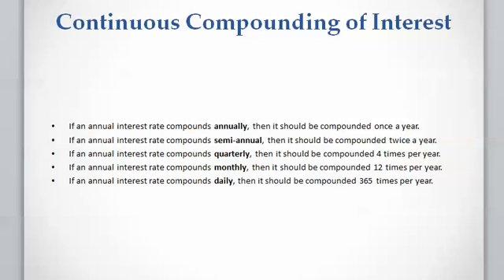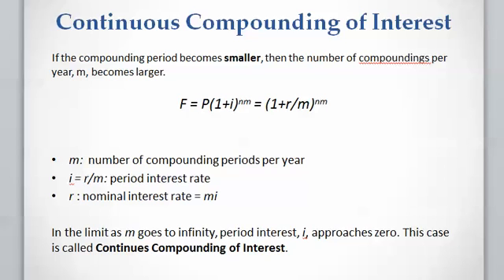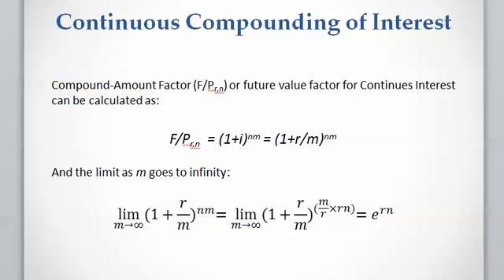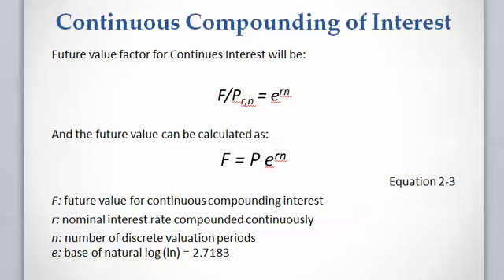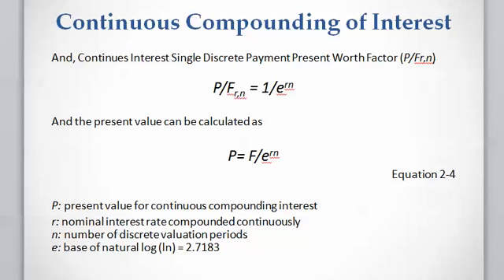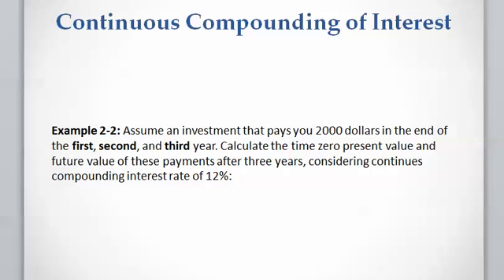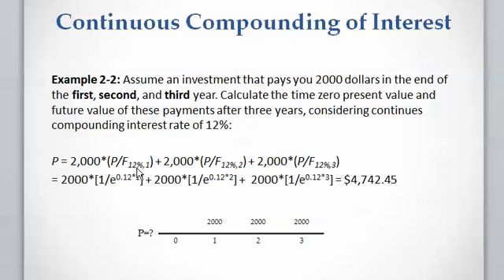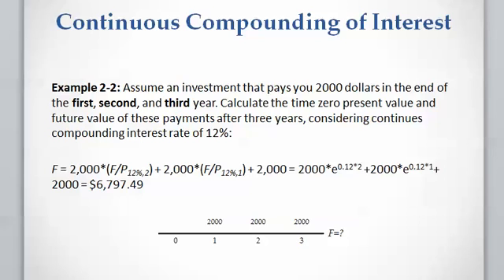Lesson 2 video 4: Continuous Compounding of Interest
In this video I’m going to explain Continuous Compounding of Interest and I will show you how to calculate the future and present value in case of continuous compounding.

Lesson 2: Present, Annual and Future Value, and Rate of Return